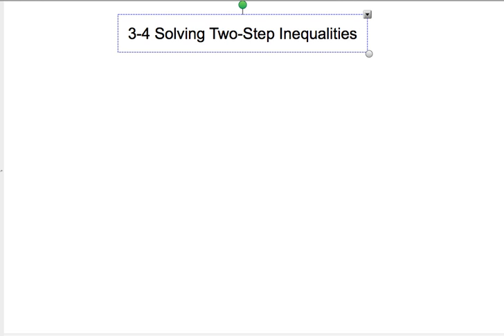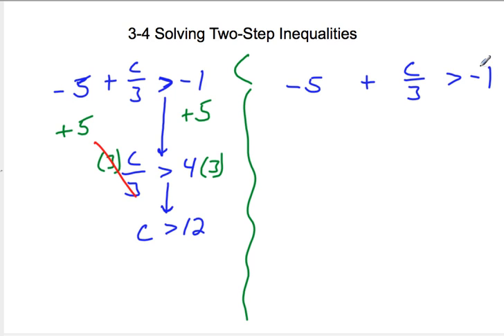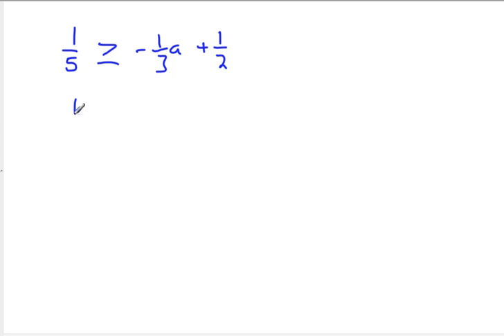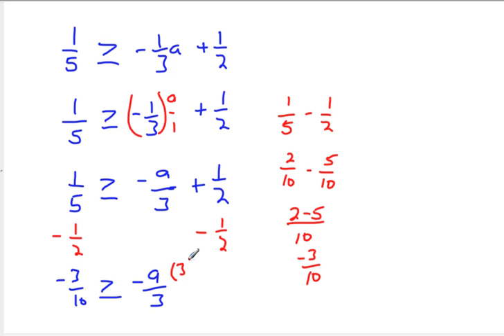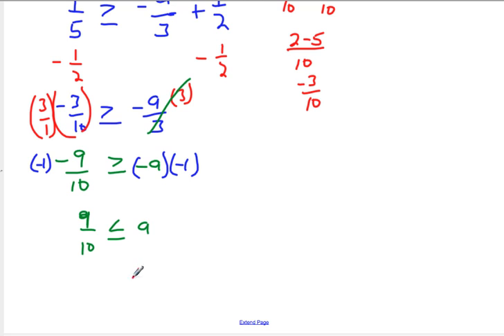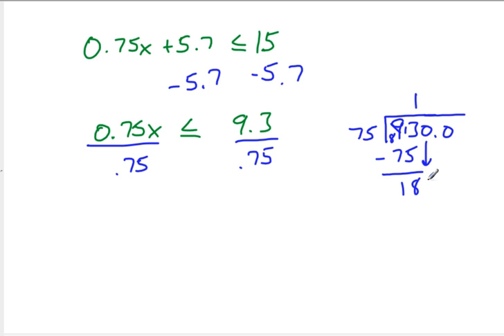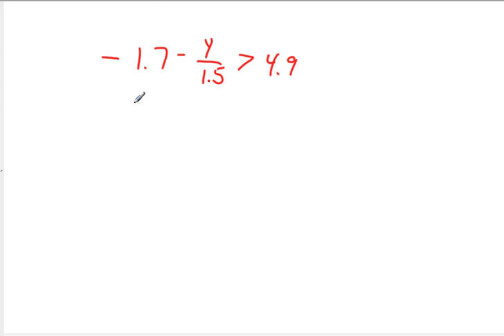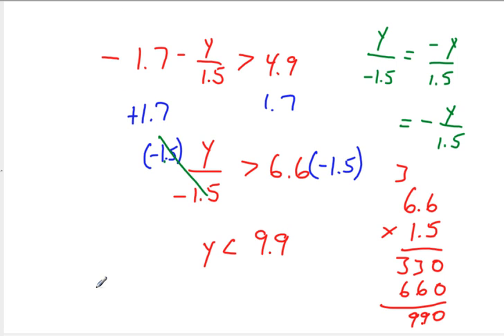3-4 Solving Two-Step Inequalities (mistake on last problem. Should be -9.9).mp4